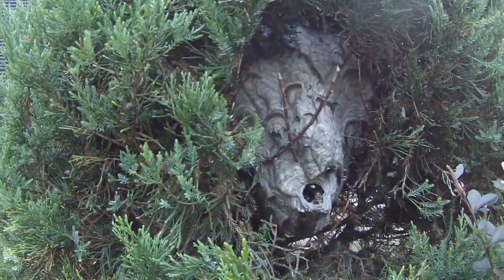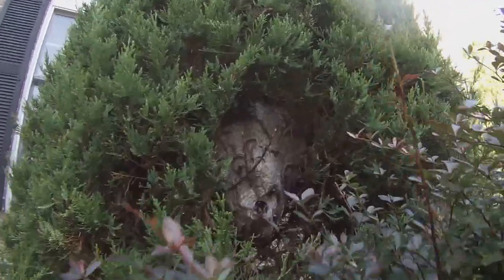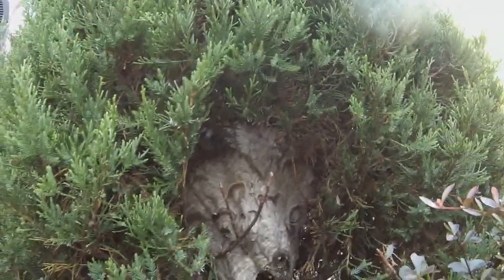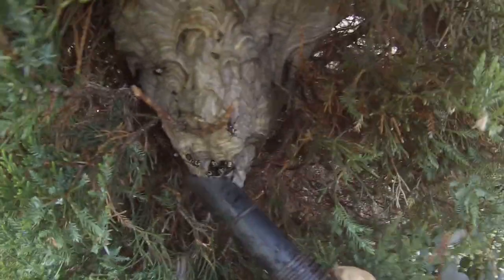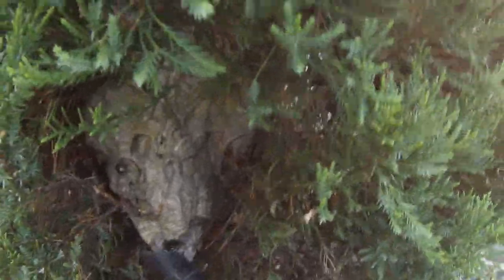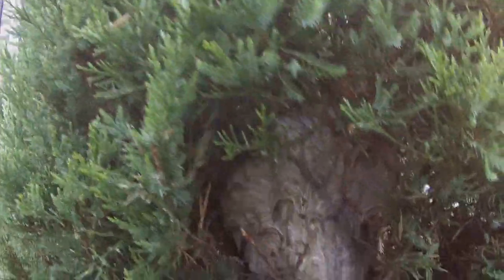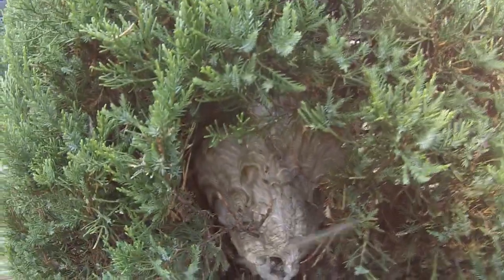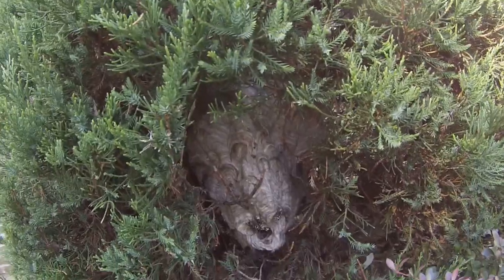Dual Entry Baldfaced Hornet Nest.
Late season nests such as the one featured in this video will often have more than one entrance. This means that there will be two or more exits for angry wasps to come out from to attack and sting you. Keep this in mind when considering spraying them and when clipping the nest from the shrub. Nests such as this built in shrubs will have multiple branches running through them, and when clipping them, often times it will tear the envelope creating another exit for workers to attack you from. These wasps can still fly at night. My suit kept me safe and sound with no stings but still unnerving (if you have not been suited up and experienced vacuuming a hornets nest, you simply have not lived!). Footage from a 9/16/2017 removal in Downingtown, PA.